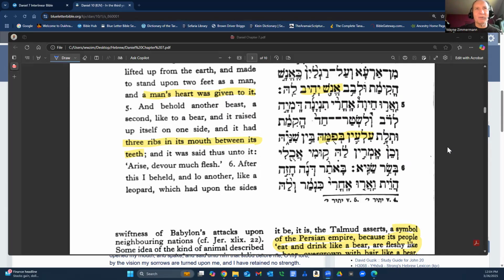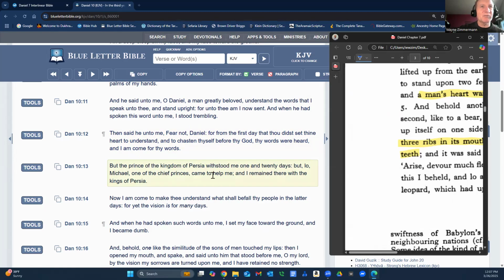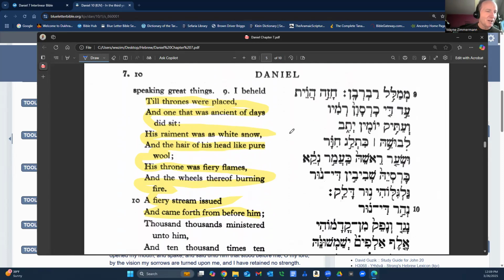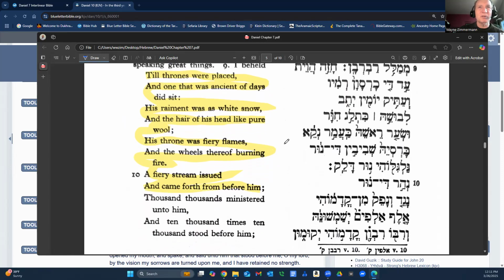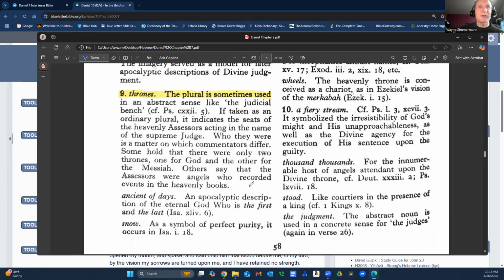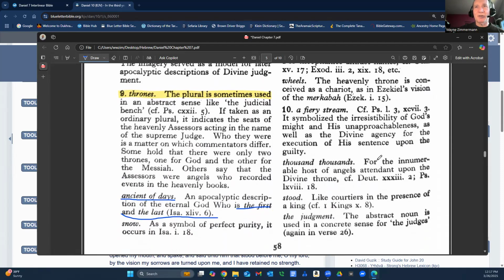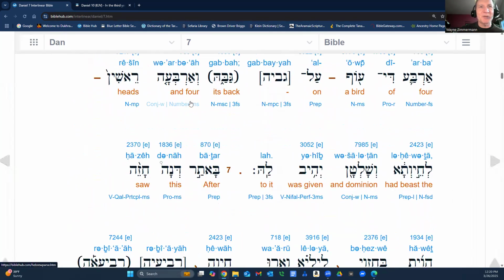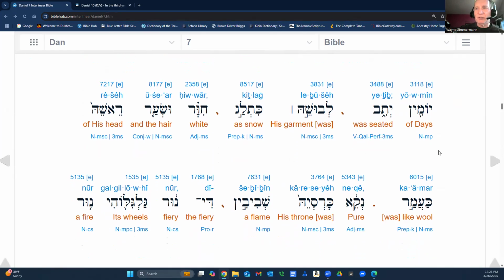Daniel chapter 7 verses 7 to 10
More incredible visions by Daniel, who is the Ancient of Days? what about the garment and hair described?